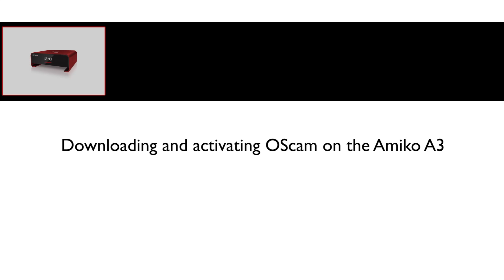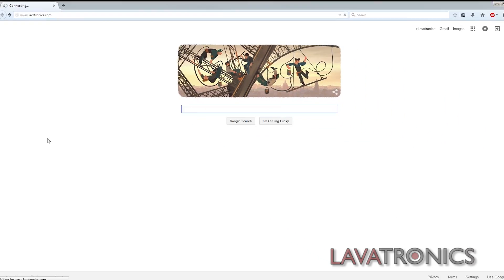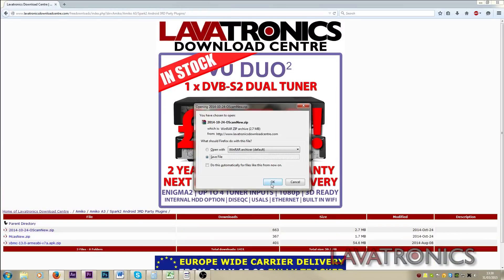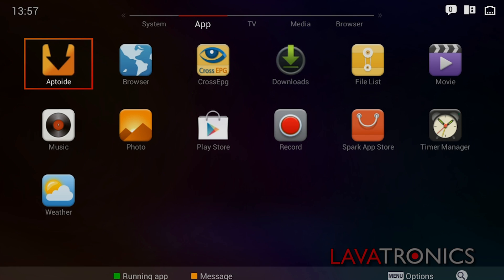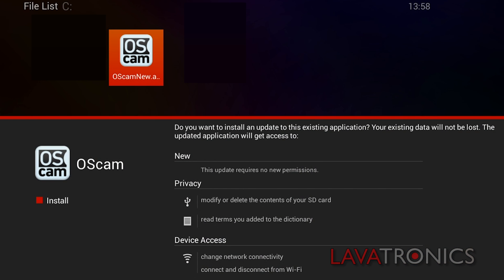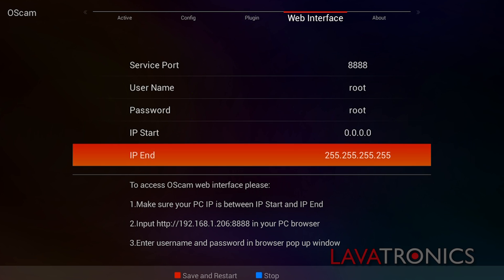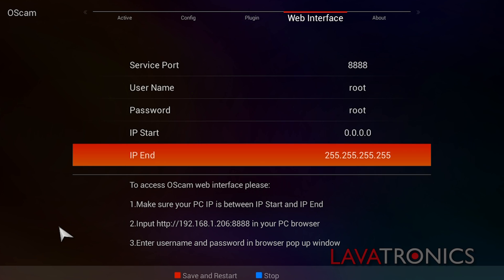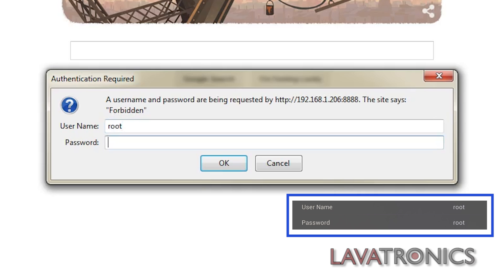Downloading and Activating OScam on the Amiko A3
Hello, this is a video on downloading and activating OScam on the Amiko A3, all downloads and where to purchase this product can be found